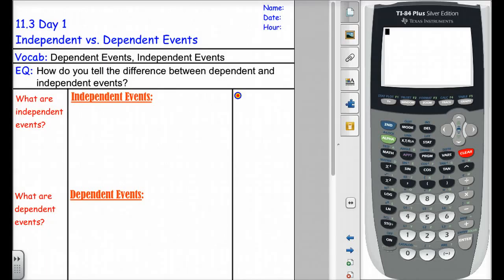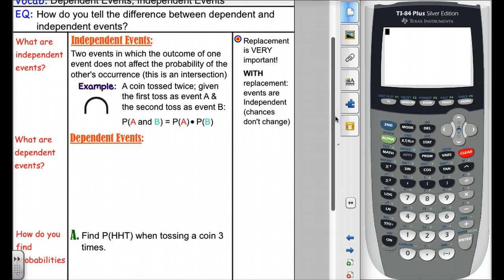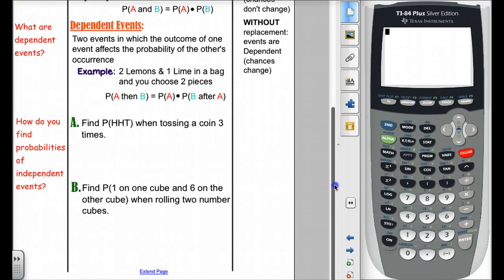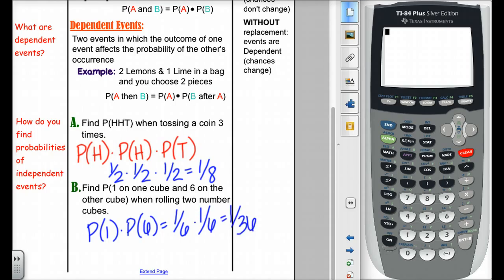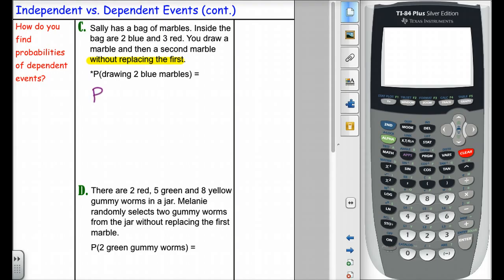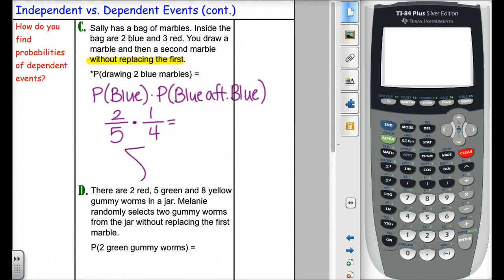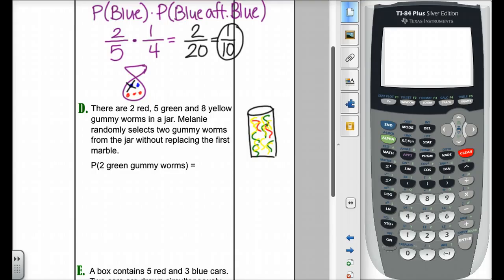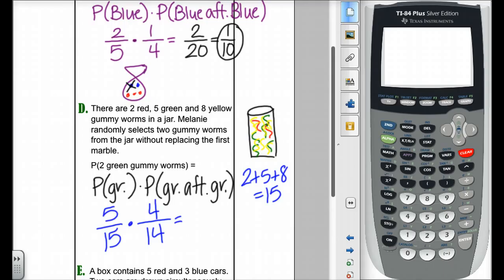11.3 Day 1 Independent vs. Dependent Events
LT33 Day 1 Independent vs. Dependent Events